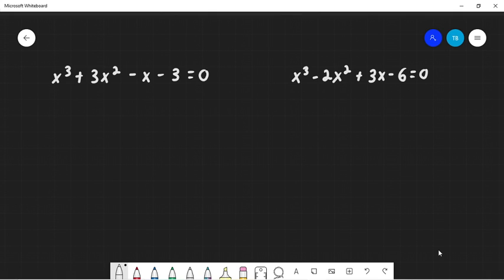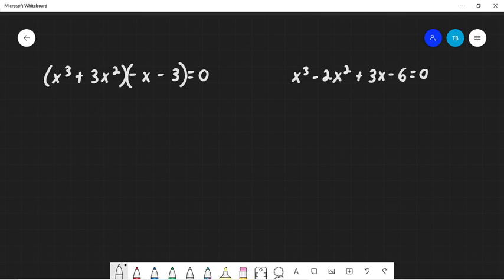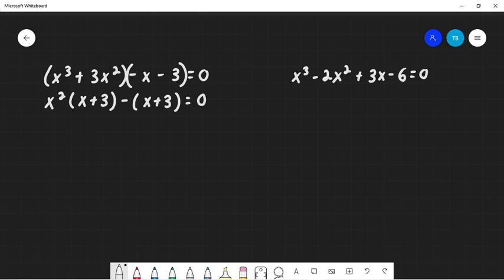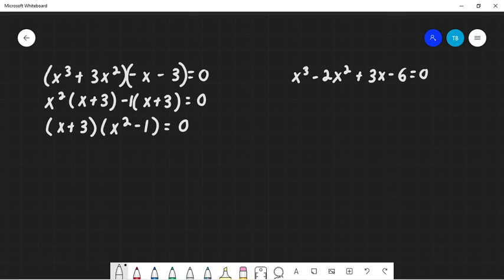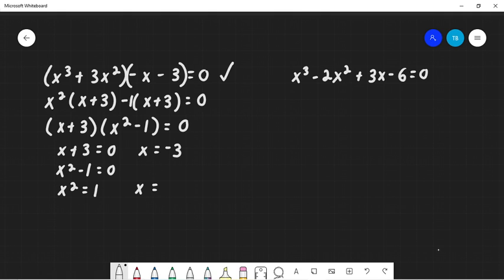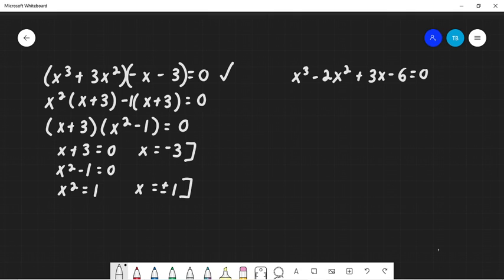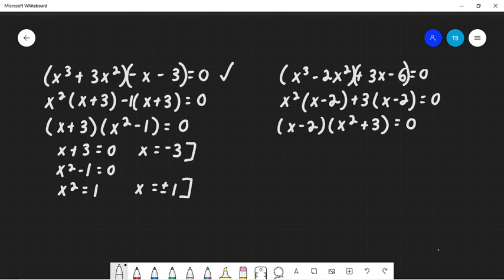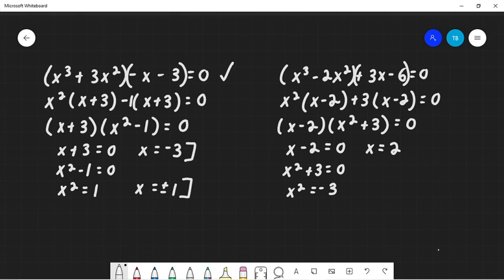Solving Polynomial Equations - Grouping